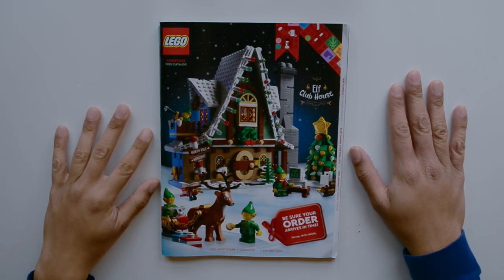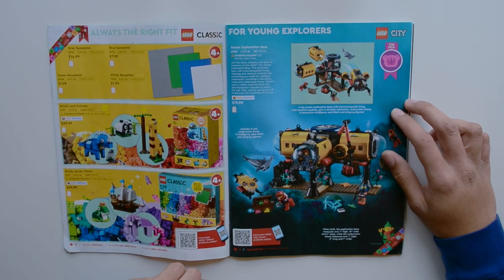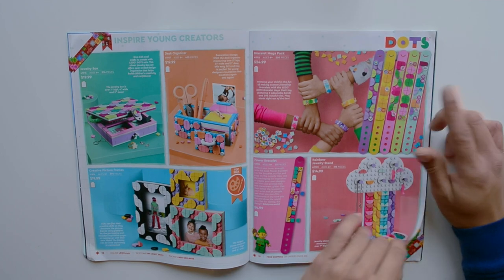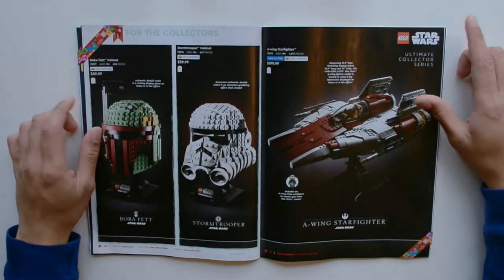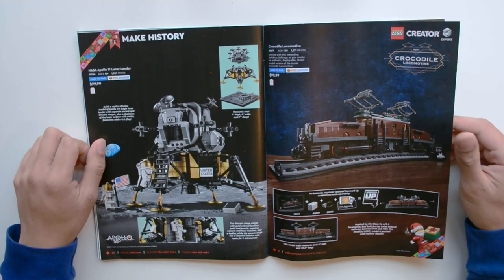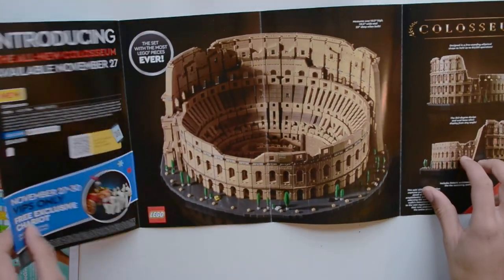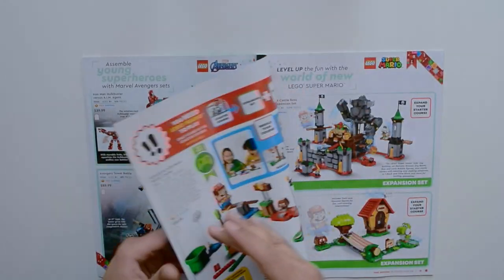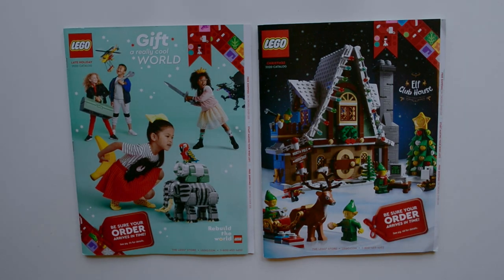Looking over the LEGO Holiday 2020 Catalogs!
This video is about Looking over the LEGO Holiday 2020 Catalogs!

Save $10 when you spend $50

LEGO Marvel Avengers Taskmaster’s Ambush

LEGO Star Wars: The Mandalorian The Razor Crest